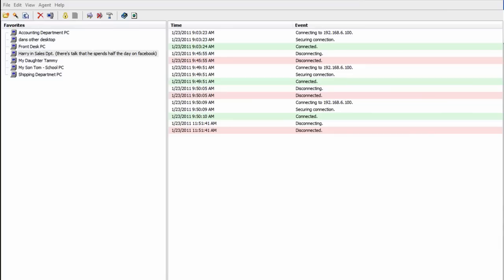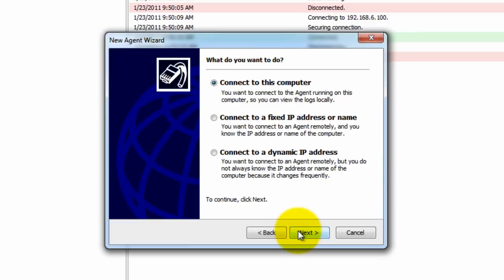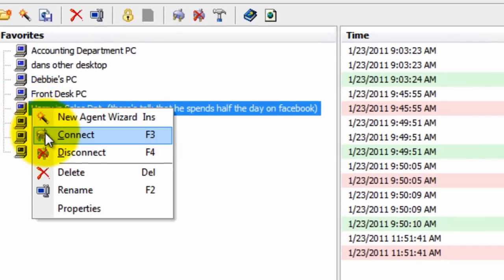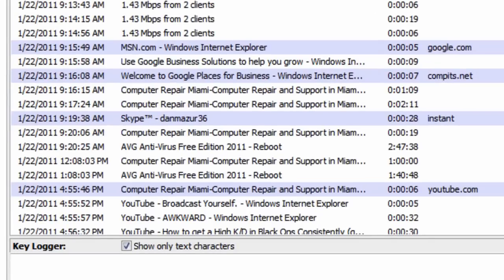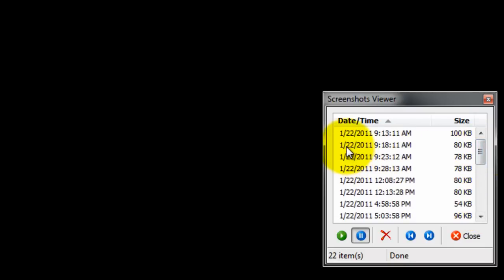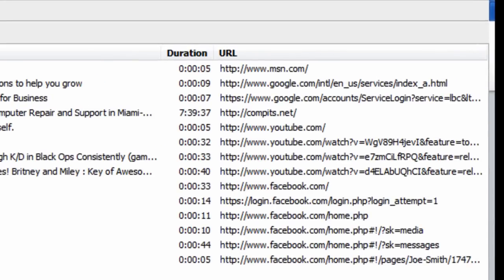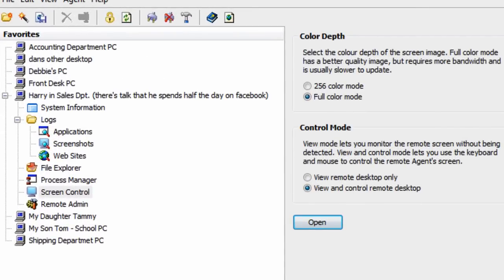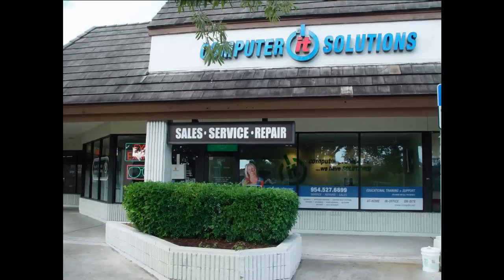Monitoring Employee Activities on Office PC's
An inexpensive way to make sure your employees are not abusing their computer privileges.  Don't waste company expense allowing employees to browse through FaceBook, MySpace pages and other sites. Update